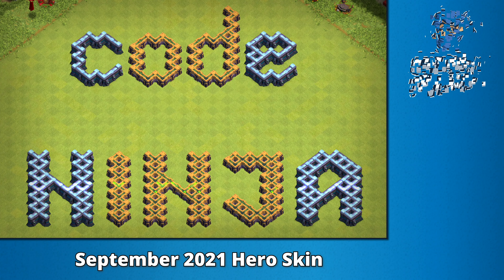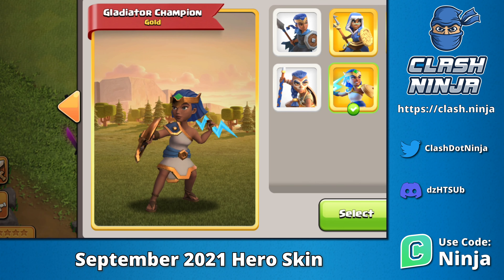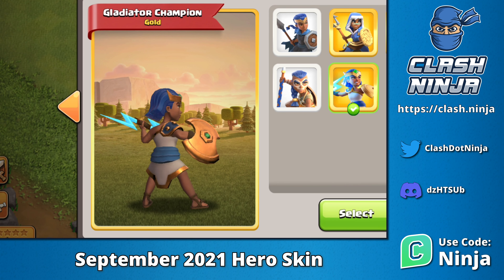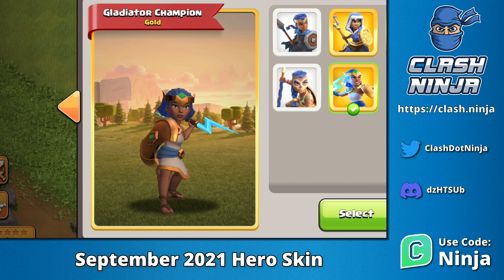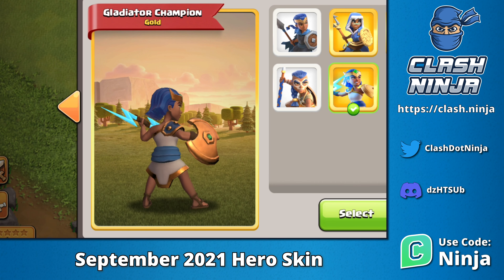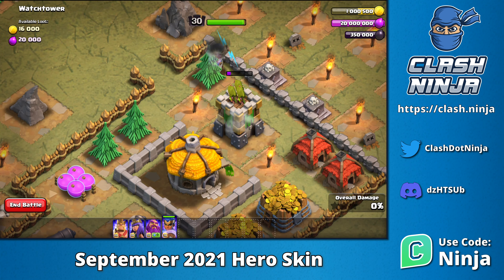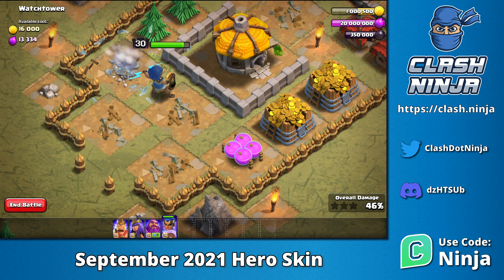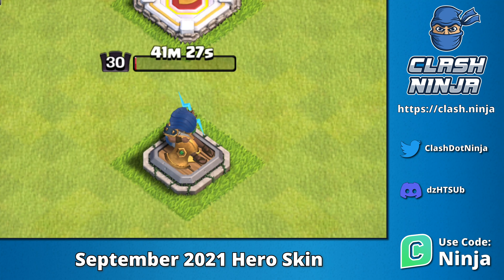New Gladiator Champion Hero Skin - September 2021 | Clash of Clans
A look at the new Gladiator Champion Hero skin for September 2021.

📜Chapters:
0:00 Introduction
0:12 Gladiator Champion
0:42 Heroes
0:49 Gladiator Champion in action
1:10 Recovery
1:15 Use Code Ninja
1:24 Outro